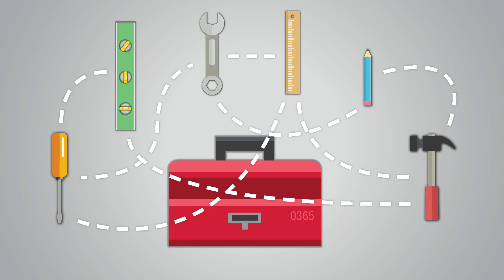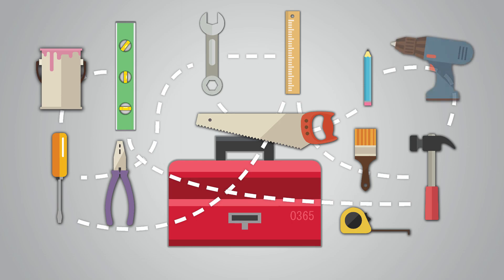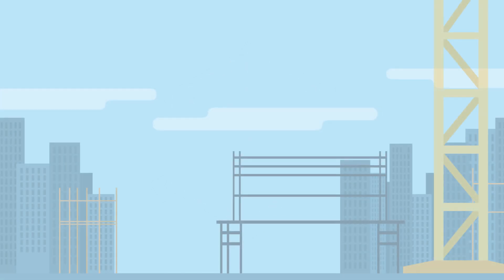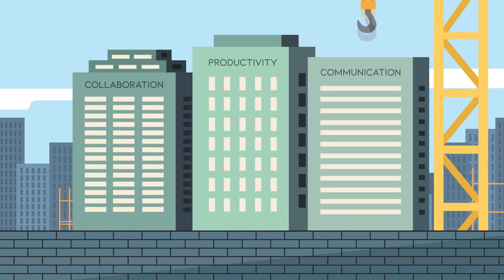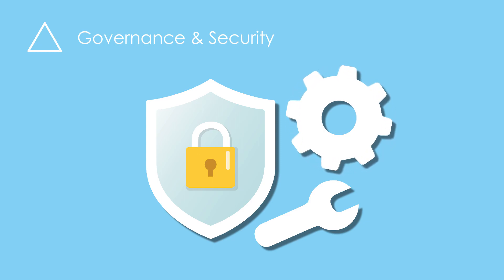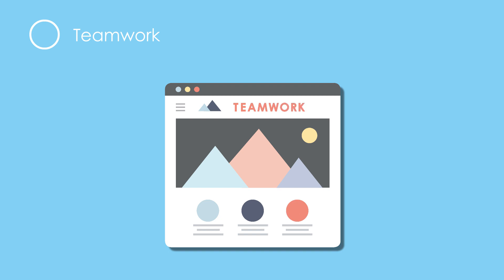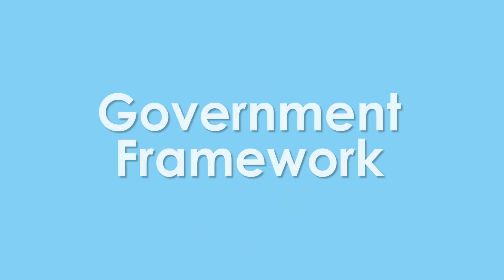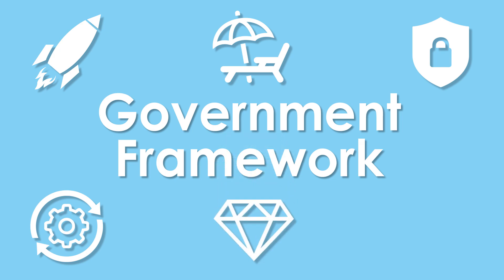Government Framework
Taborda's Government Framework will ensure success and reduce risk with the Office 365 technologies you already own.